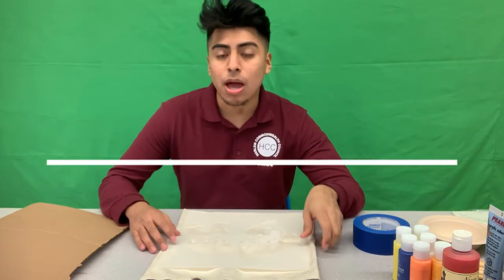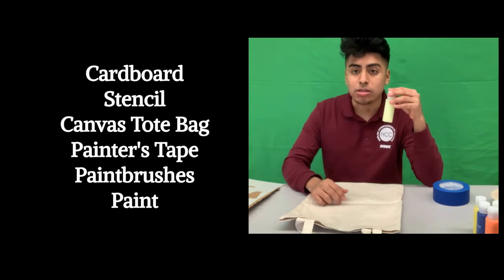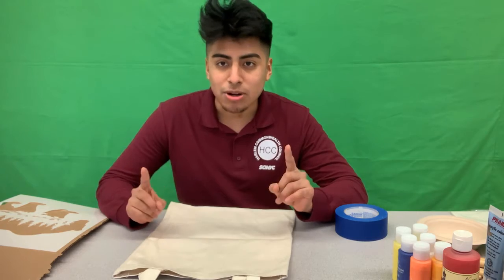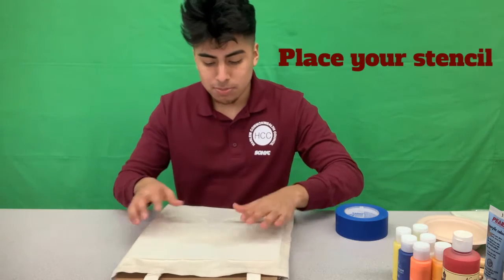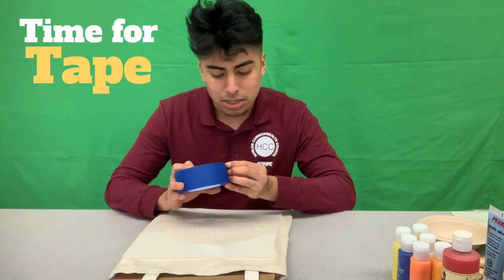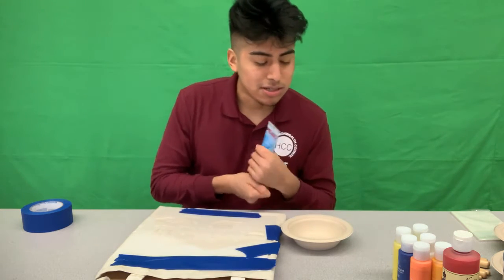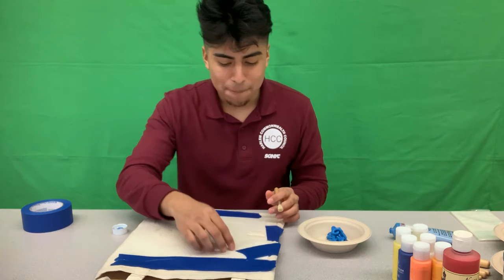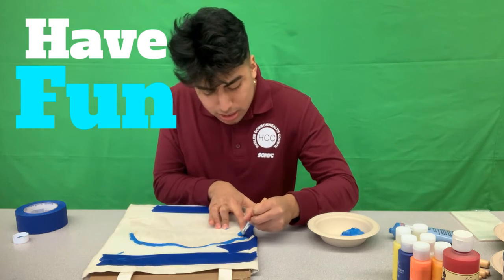Sustainable Tote Bag| STEM at 3 PM| Science for kids| Crafts for kids| Easy DIY crafts for kids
Join Mr. Daniel for another exciting STEAM project.
- crafts for kids
- science for kids
- Easy DIY
-Tote bag